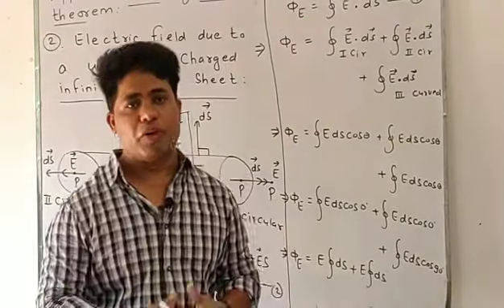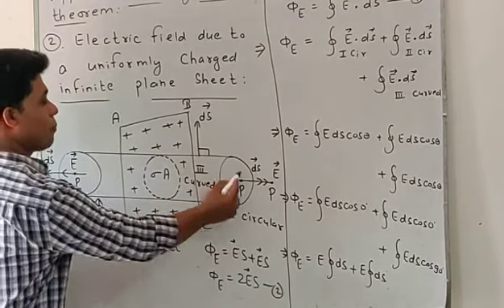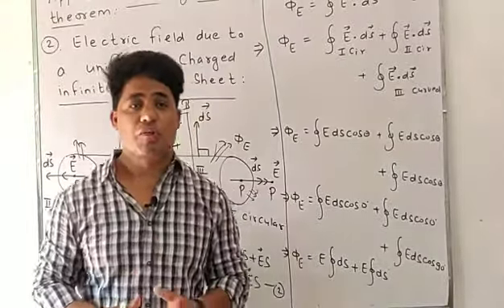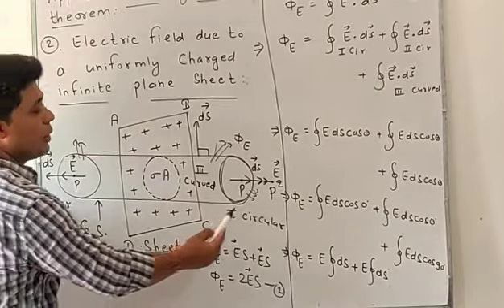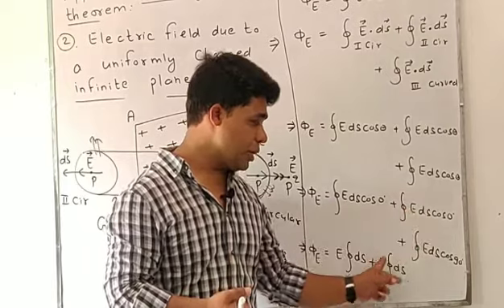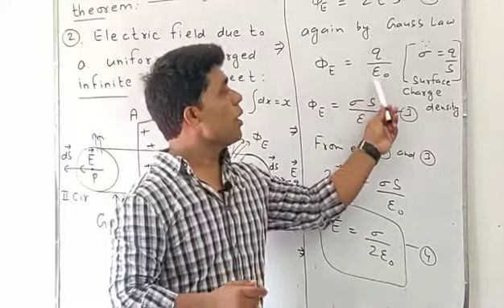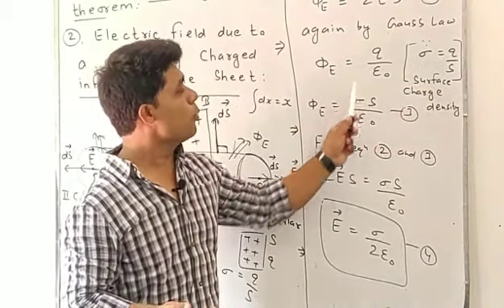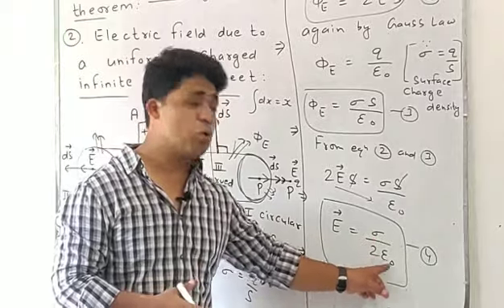Application of Gauss theorem ....electric field due to uniformly charged infinite plane sheet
# class 12 # JEE# NEET